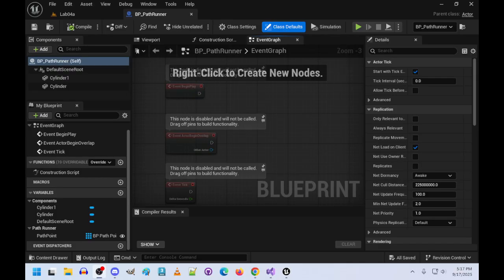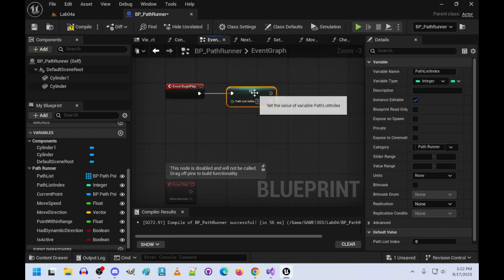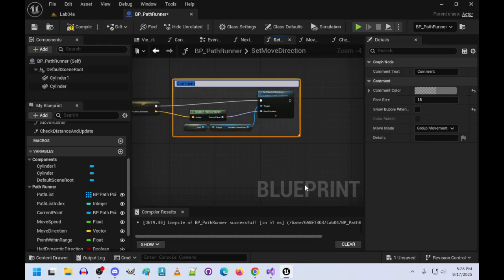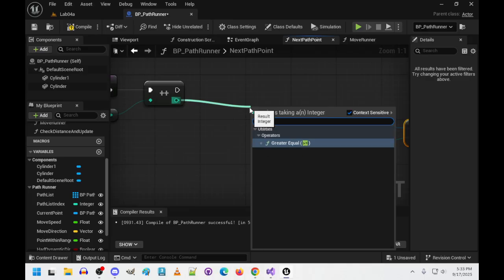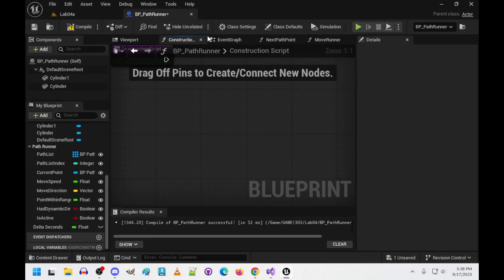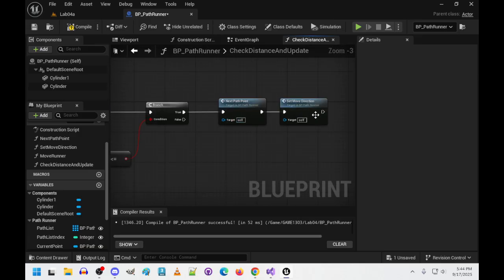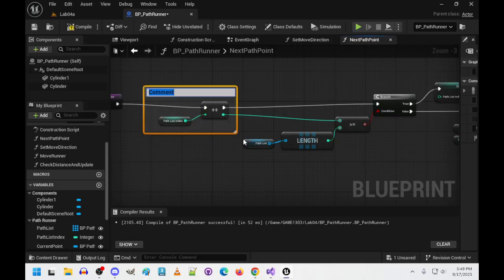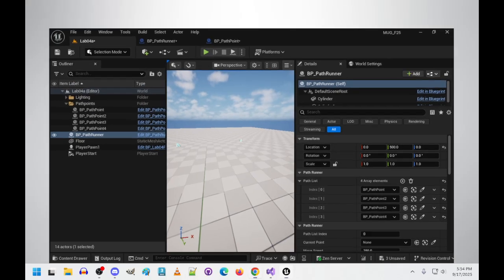GAME 1303 - Building The Path Runner